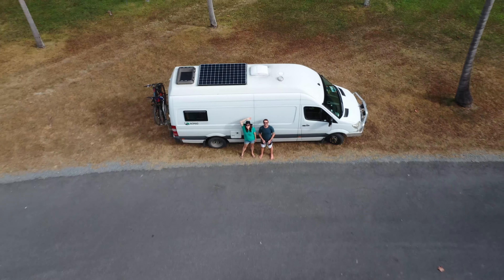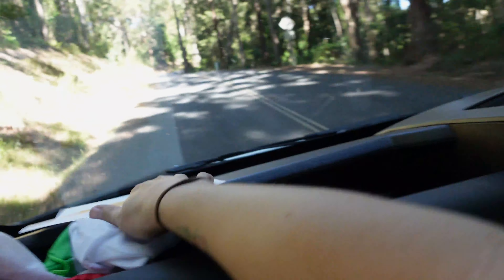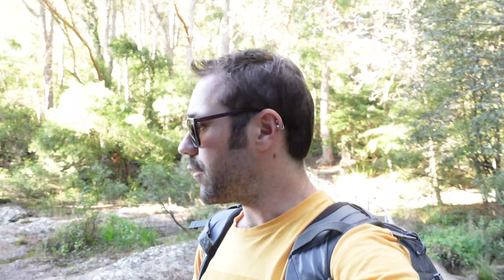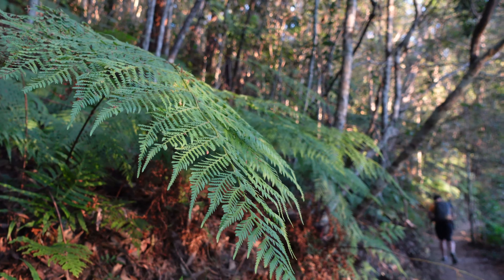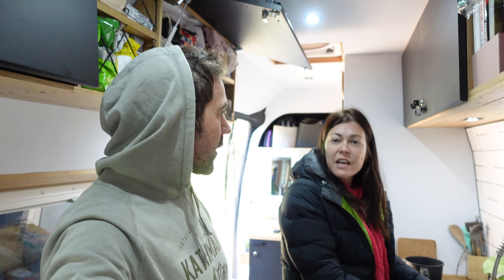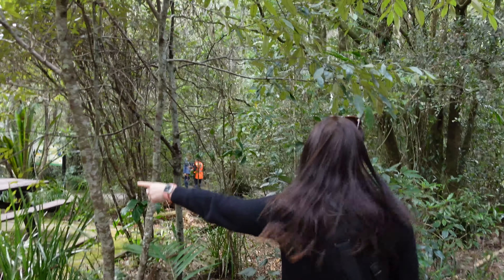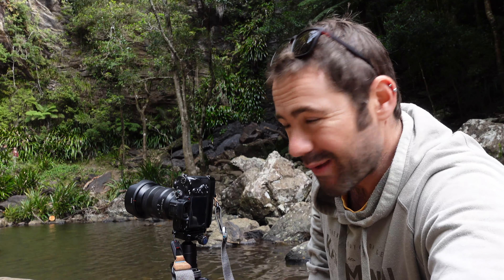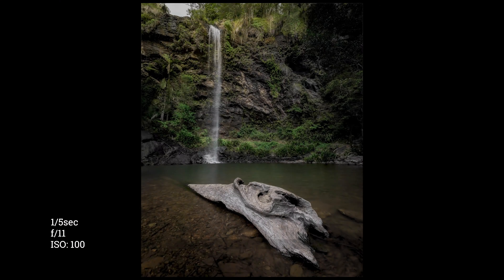HIKING in SPRINGBROOK NATIONAL PARK - Best Day Trip from the Gold Coast | Van Life Australia | Ep 9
If you're looking for the best day trip from the Gold Coast and want to get out into nature, you can't go past hiking in Springbrook National Park!

Just one hour from the Gold Coast, this stunning park is home to towering waterfalls such as Twin Falls and Purlingbrook Falls, as well as the gorgeous Natural Bridge Falls. And the best part is they are all easy to get to if you're up for a bit of a hike!

In this episode of Van Life Australia, we headed up into Springbrook National Park to do some hiking and park Marlee up at one of the official campgrounds. The Springbrook hikes aren't overly difficult, but the reward is well worth the efforts.

We also did a bunch of photography as well, and found some of the best photo locations in Springbrook National Park. Make sure you check out the video for more info on these.

All footage shot on:
Sony A7Riii

Van Life Theory - Van Life Stories and Tips.

When you do, click on the notifications bell to receive updates when we launch a new weekly video.

Thank you so much, everyone. We really appreciate it.